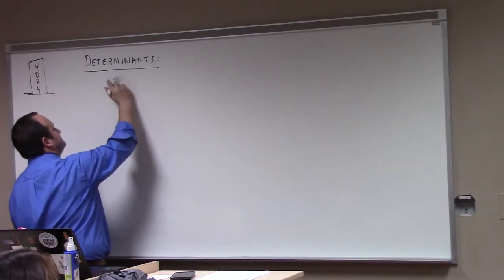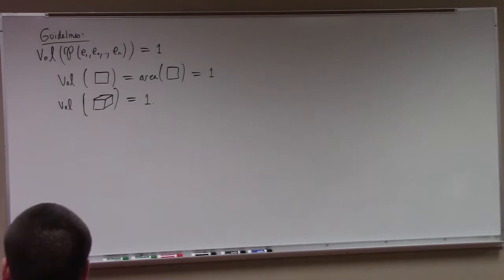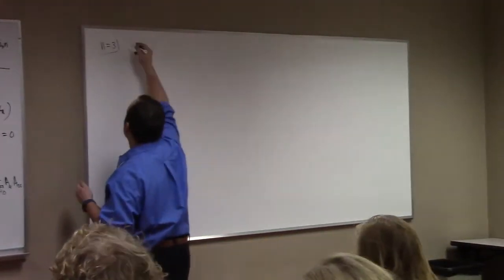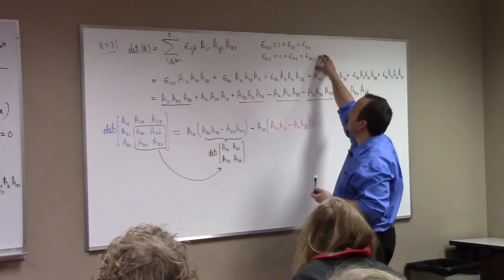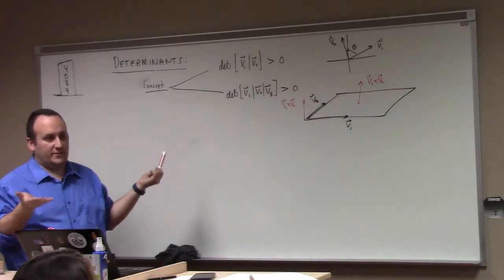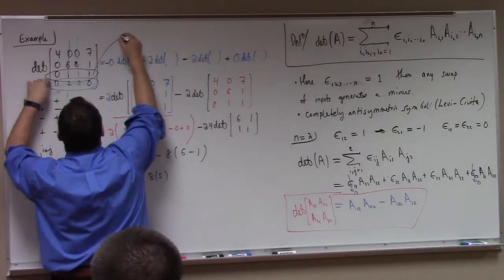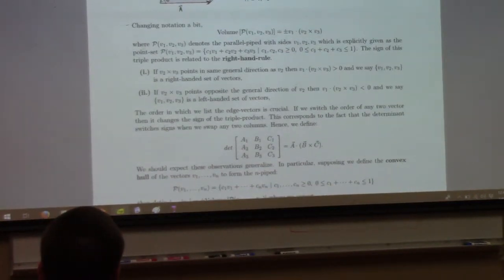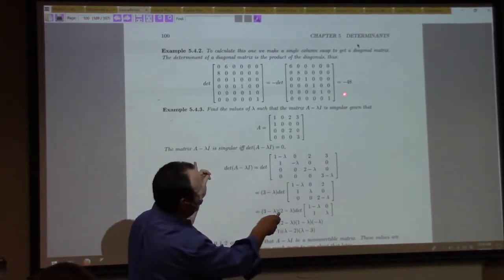Linear Algebra: determinants introduced, 2-4-19